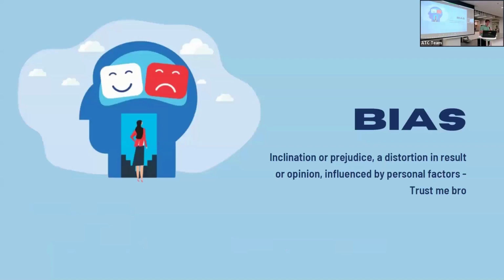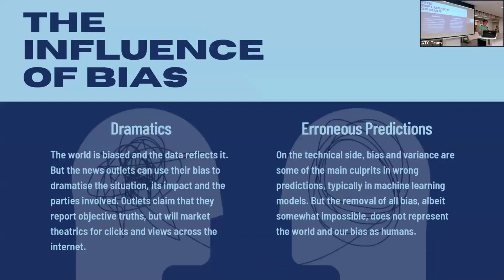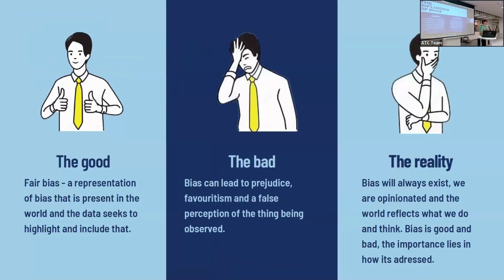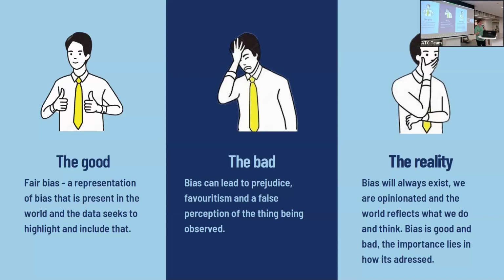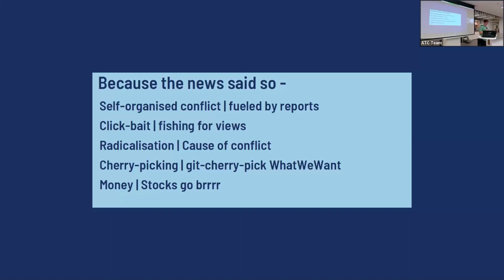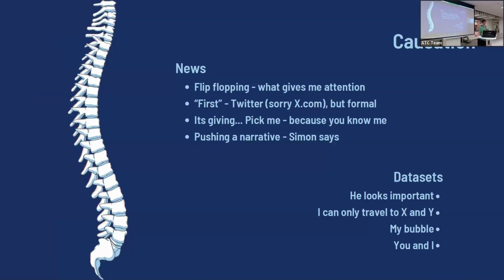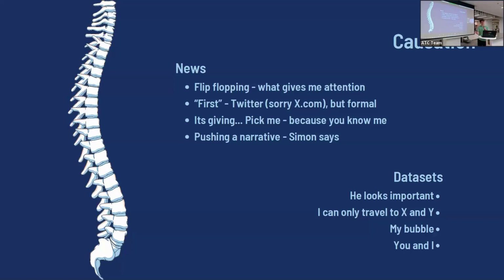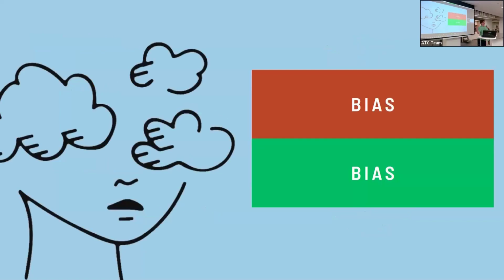Bias - Datasets and News Reporting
Adam Kaminski introduces the prominence and impact of biased news reporting and the machine learning approach to classify this bias. He touches on public perception (from biased news reporting) and bias in datasets.